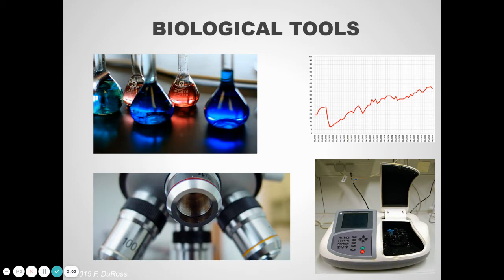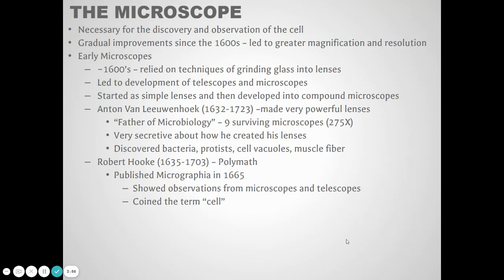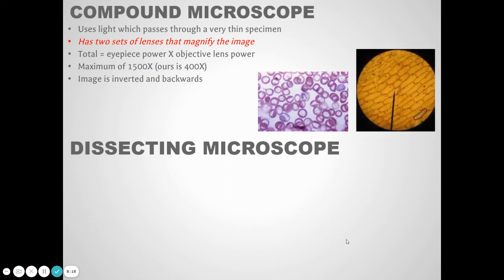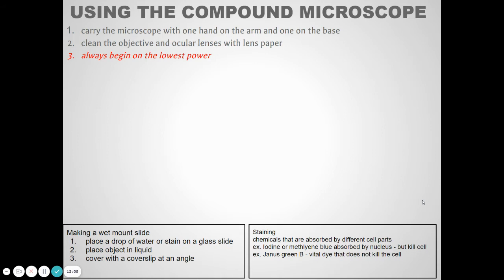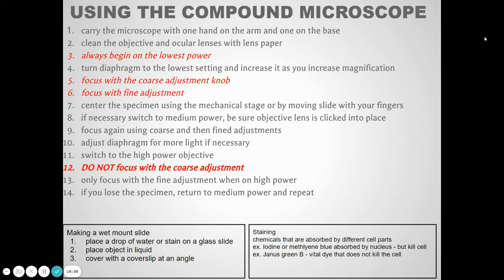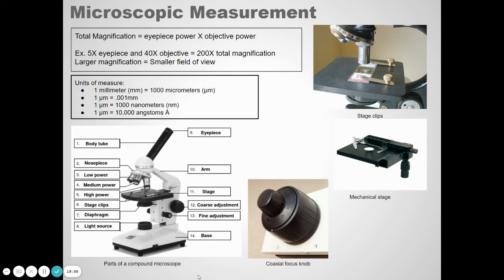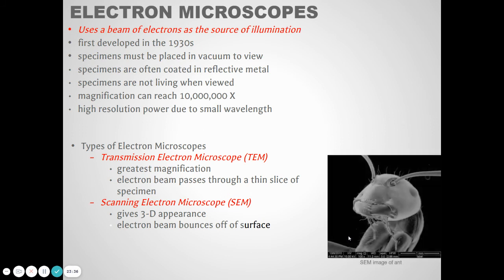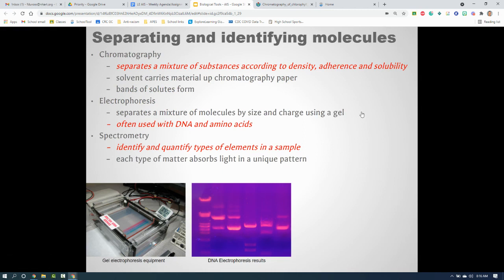Biological Tools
In this video we cover some of the tools used in biology including microscopes.